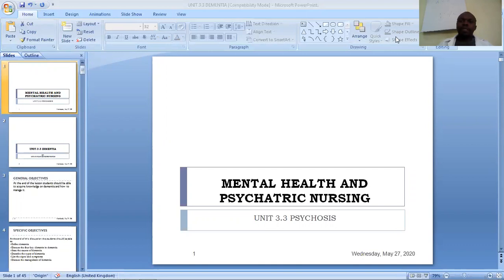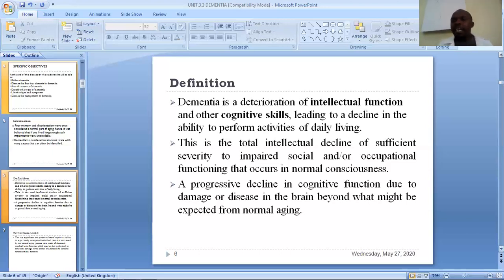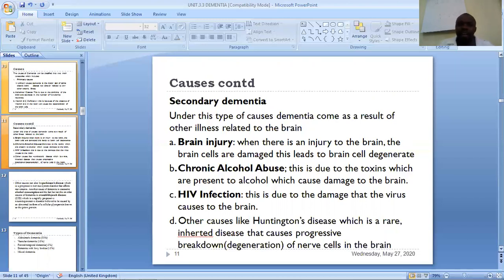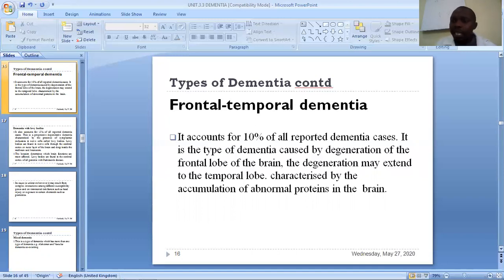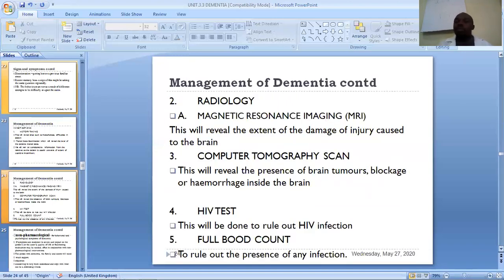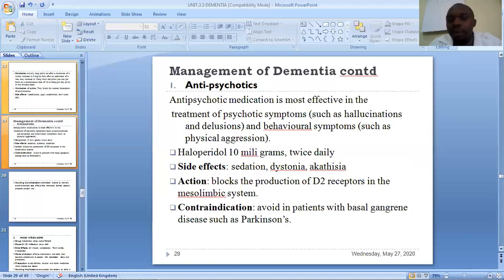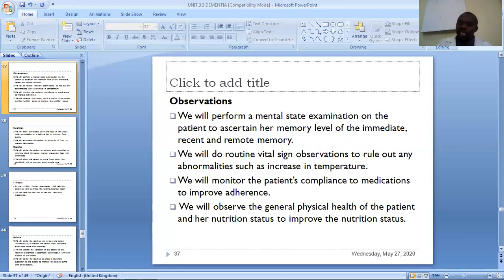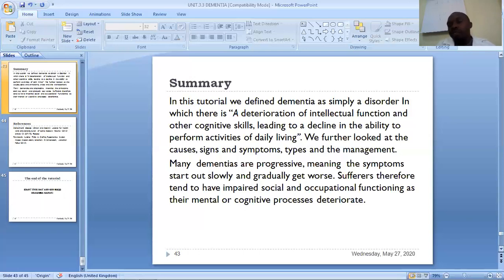DEMENTIA FOR 2,2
It is about Mental health and psychiatric nursing